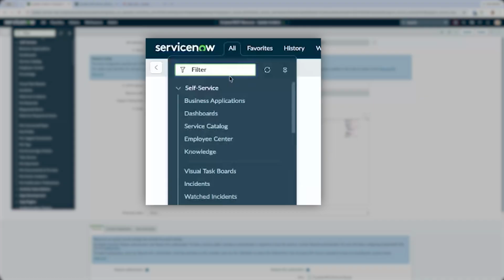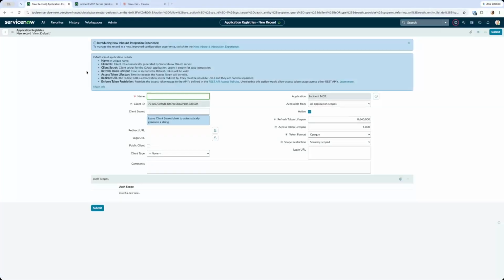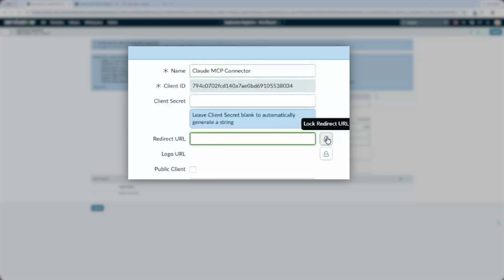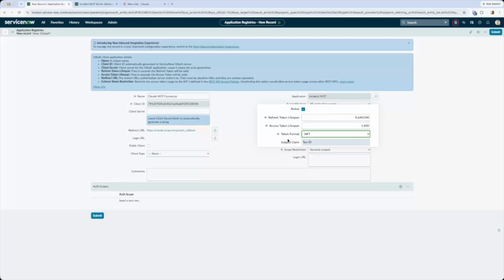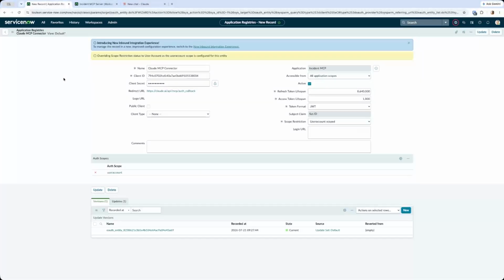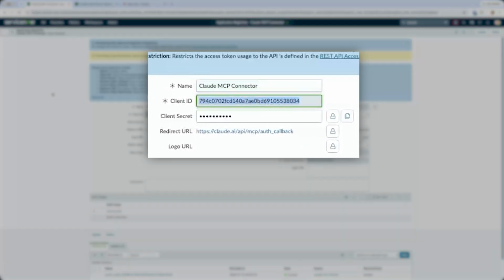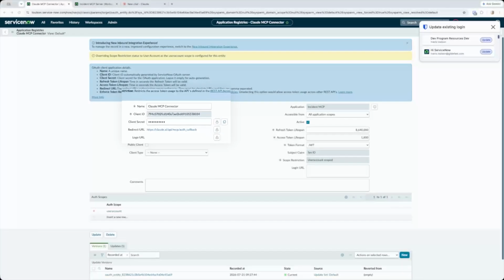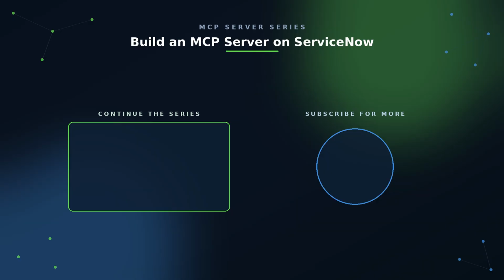Configure OAuth for a ServiceNow MCP Server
None of what I've built matters if Claude can't securely log into the instance. Here I set up the OAuth Application Registry, grab the client ID and secret, and flag the auth scope decision most people skip right past.

- Creating an OAuth API endpoint for external clients
- Setting the authentication redirect URL provided by the AI client
- JWT token format and adding the useraccount auth scope
- Why useraccount is broader than you think, and when to build a custom scope instead
- Saving off the client ID and client secret for later

## Timestamps
00:00 - Why OAuth is the piece that matters
00:10 - Finding the Application Registry
00:26 - Name and redirect URL
00:44 - Token format and auth scope
00:57 - A warning about the useraccount scope
01:19 - Client ID and client secret